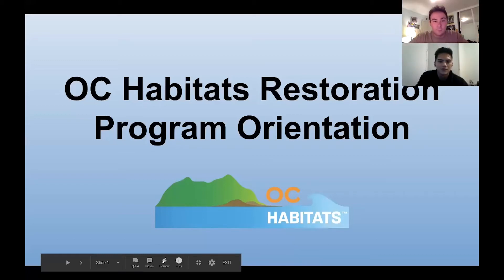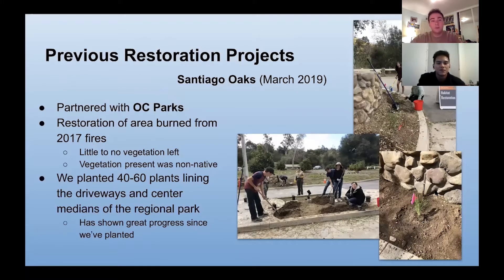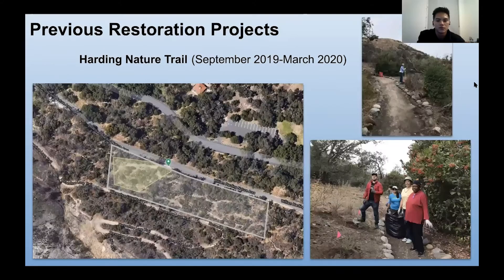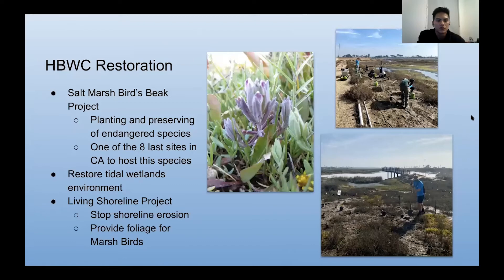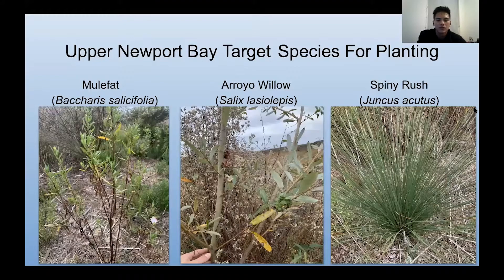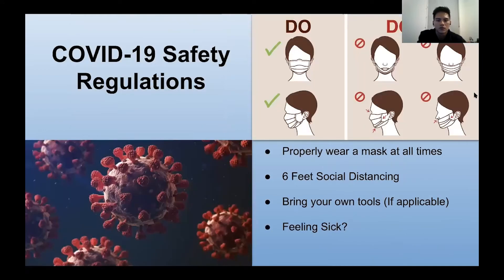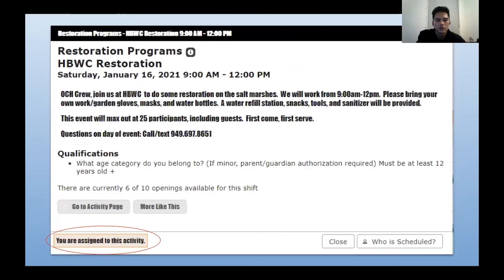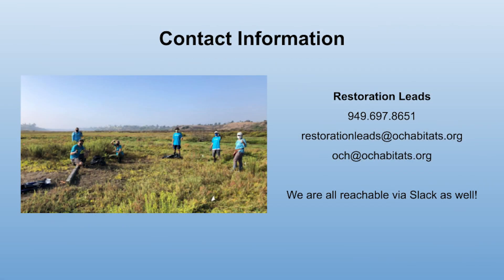OCH Restoration Program Orientation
This video is meant to provide a general overview of our restoration program for our restoration program volunteers. It will cover what work we are currently working on, the reasons and methods, as well as safety protocols. All OCH Crew that are working regularly on our restoration projects should view this before they go out into the field.